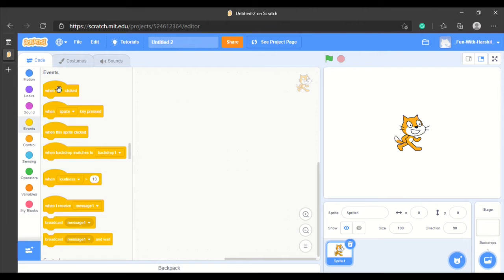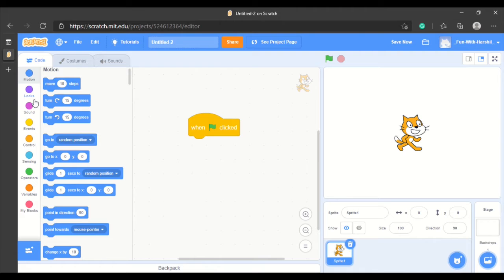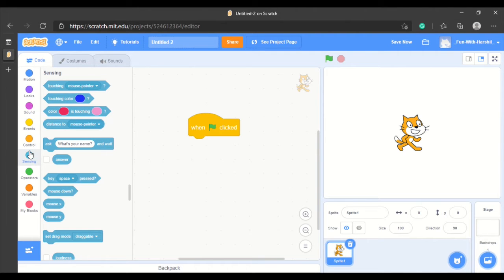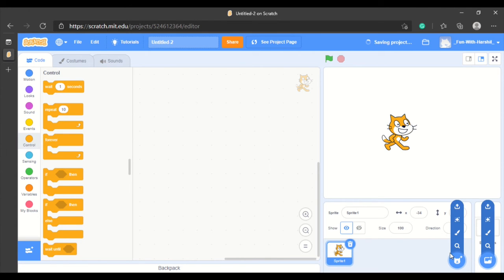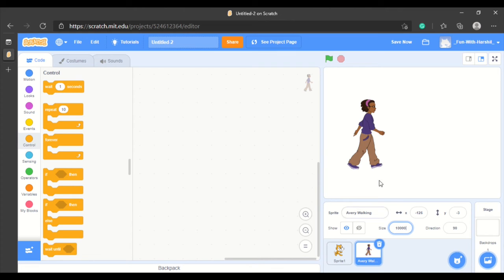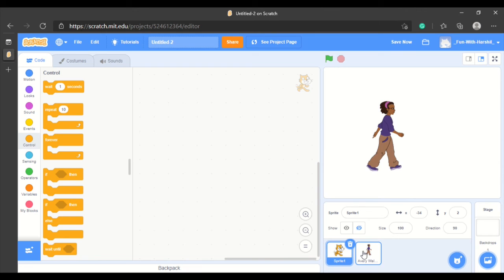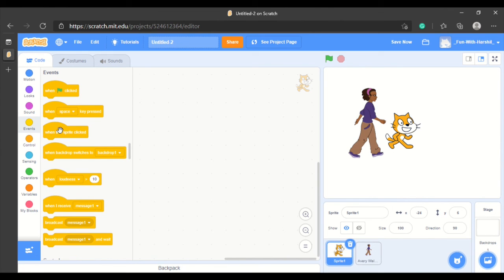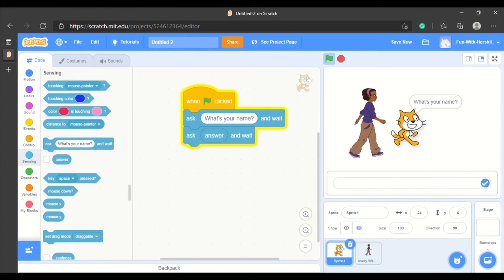Scratch | Learning How To Make Basic Scripts | Must Watch | Fun With Harshil!!!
Hello Everyone,

Today I'm going to tell you some basic scripts.
You must know.
fun with harshil!!!